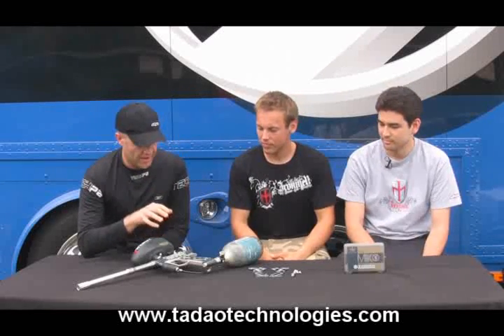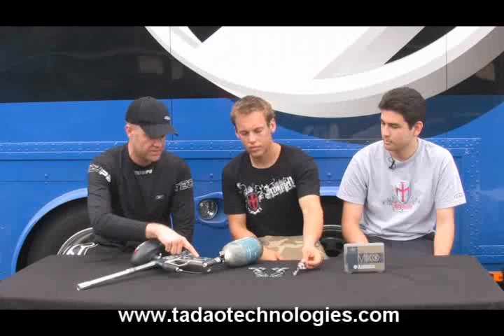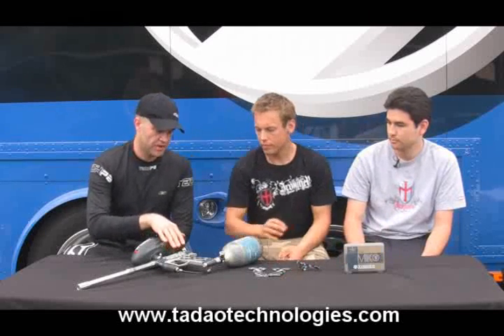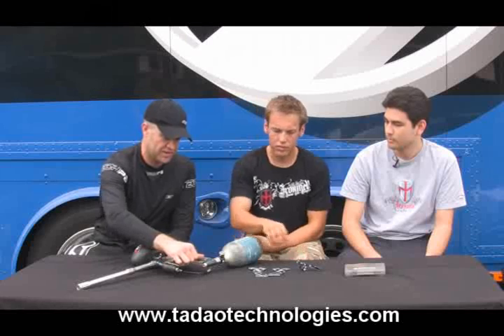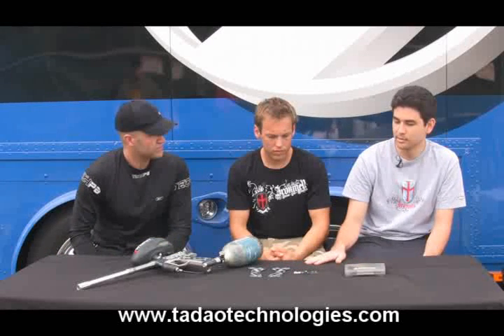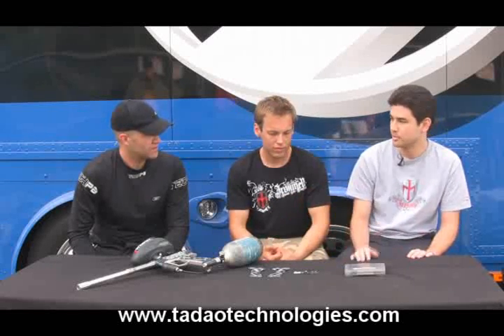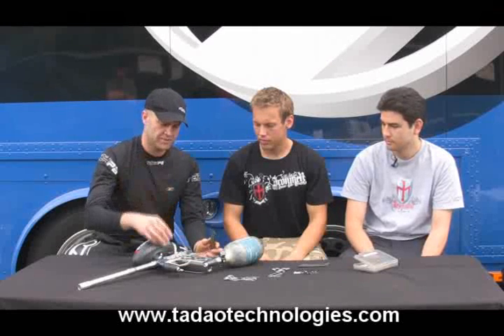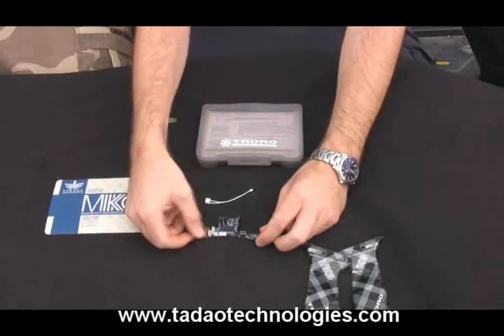Tadao's Mikko USB OLED DM Series Board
With a special ending!